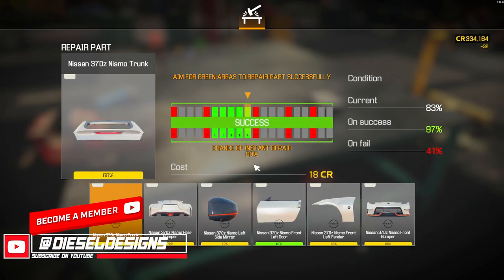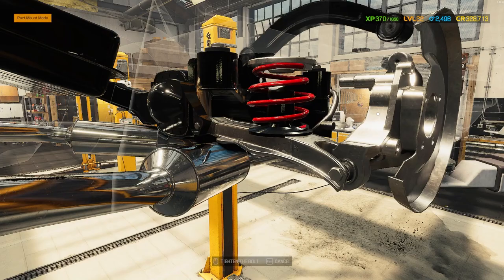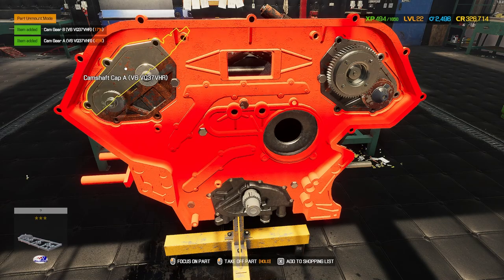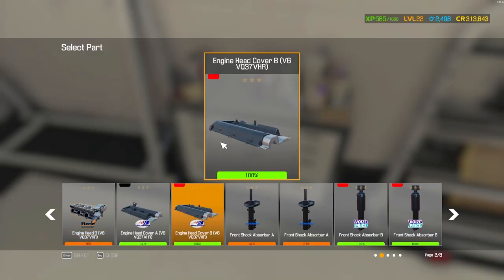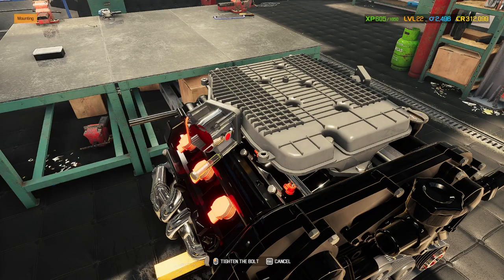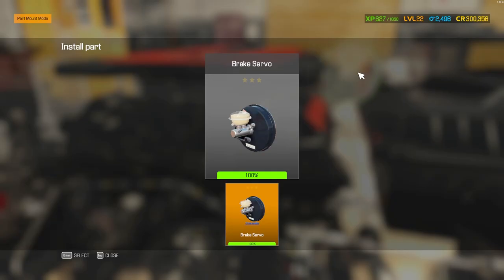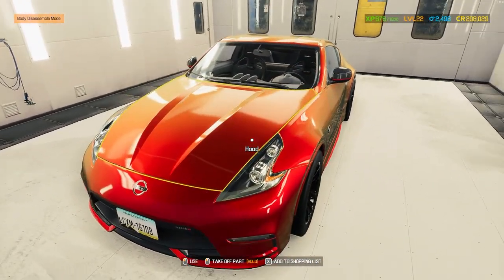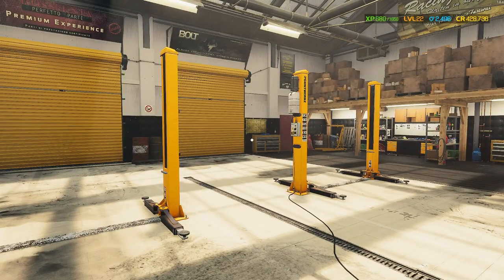MONSTER Midnight Red Nissan 370z Restoration // Car Mechanic Simulator 2021 Gameplay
MONSTER Midnight Red Nissan 370z Restoration!  We finally get to our Nissan and paint ALL The Parts We Can!  With a Midnight Red body paint job and the engine painted Black and Red to match!  Check it Out!

StreamBeats